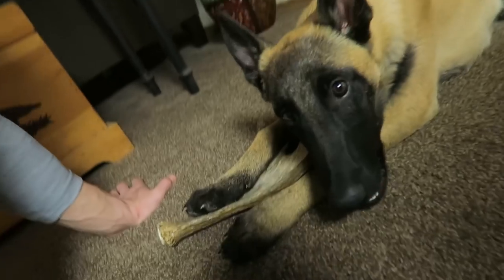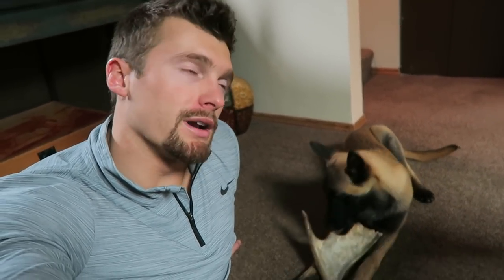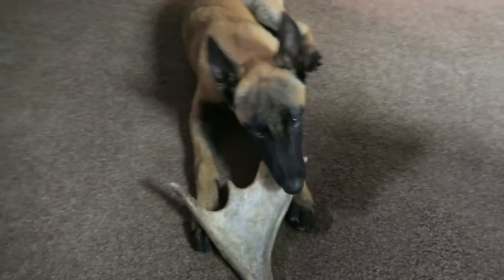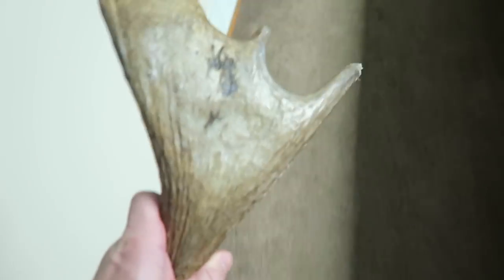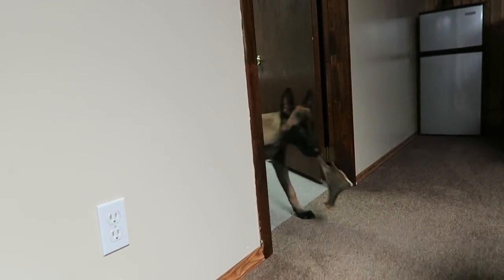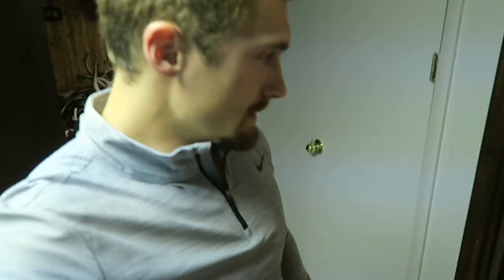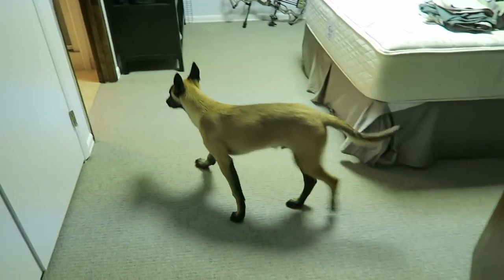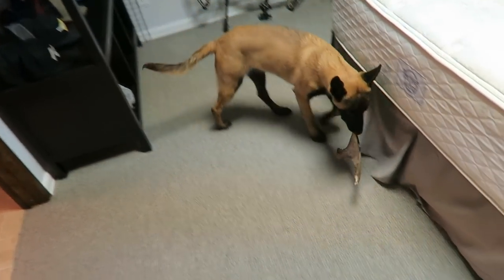TRAINING A SHED DOG - In home training strategy | Belgian Malinois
Here I show you a quick in home training strategy that simulates looking for an antler in a more controlled setting. This is a good "last step" before making the jump outside!